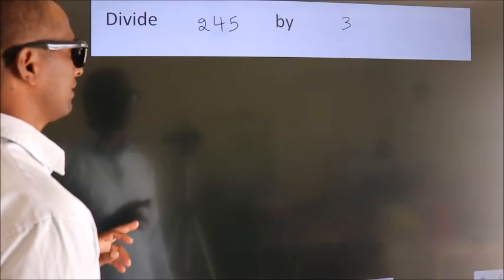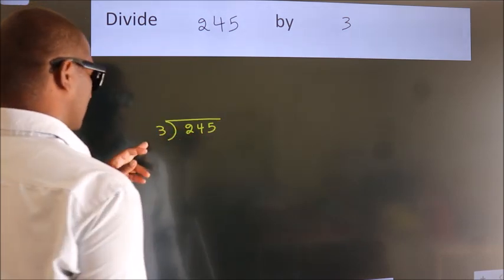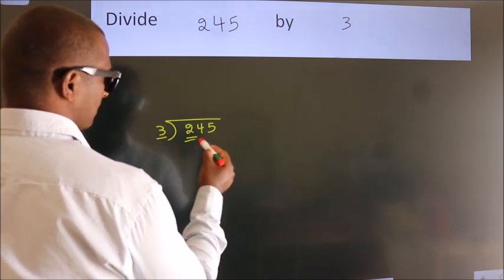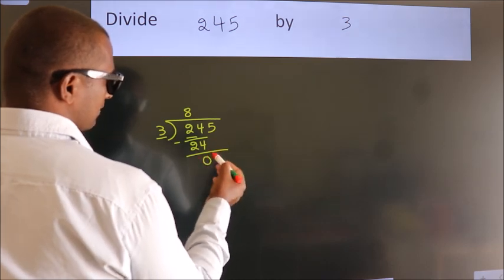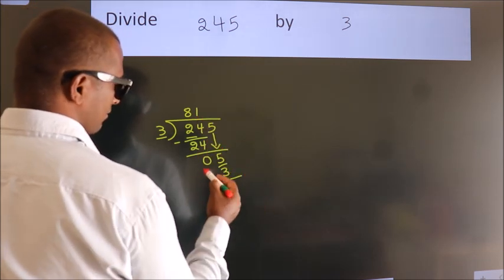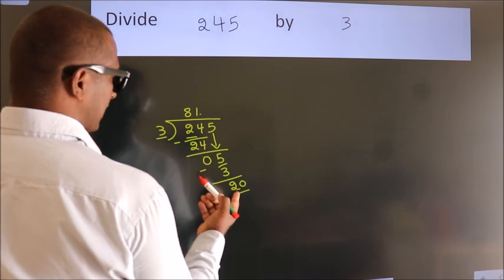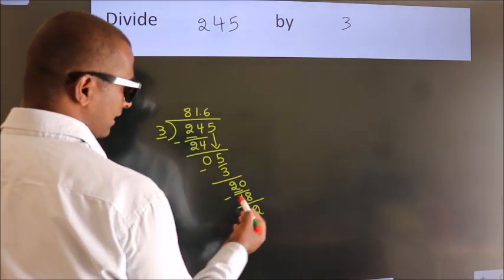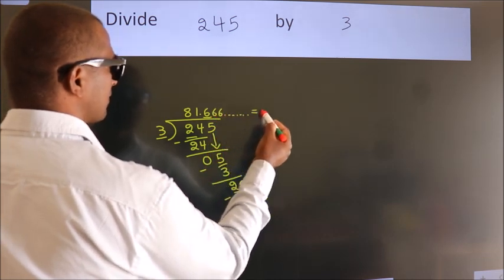Divide 245 by 3 Divide completely